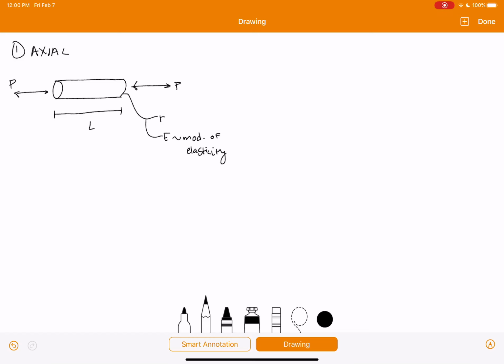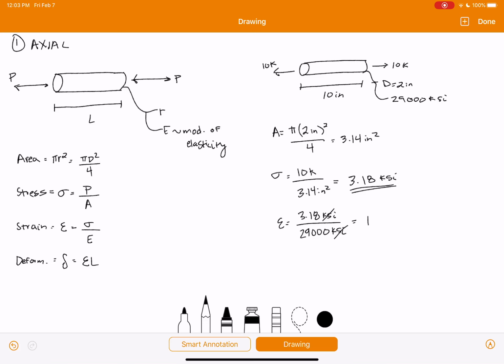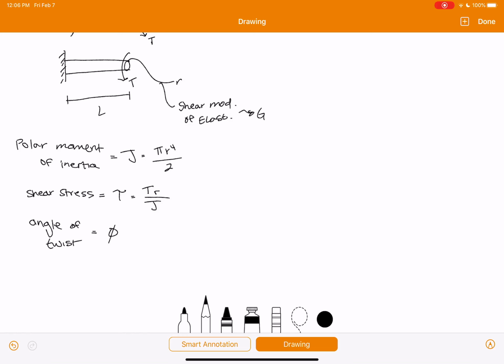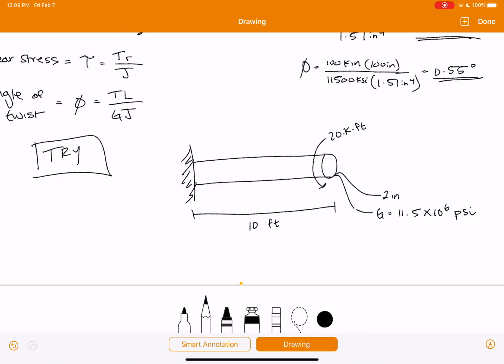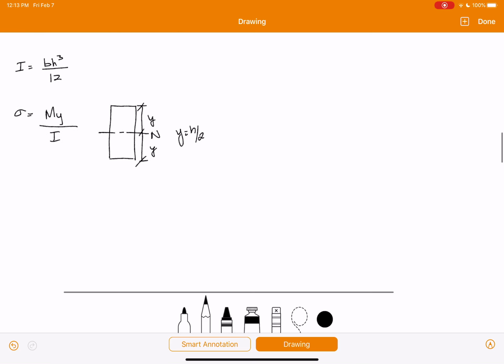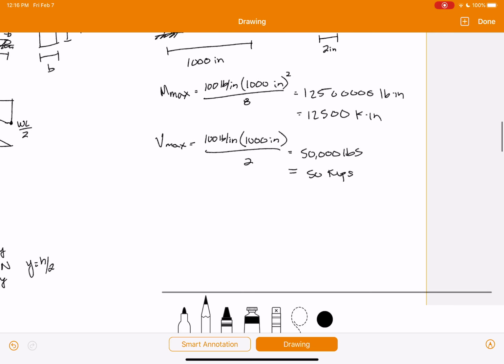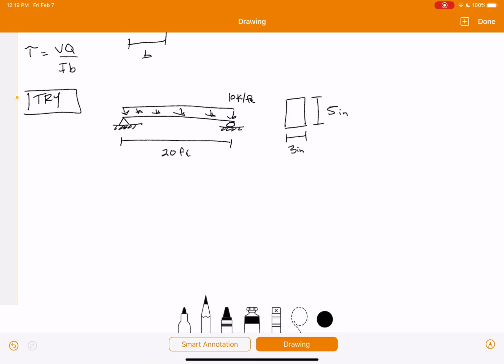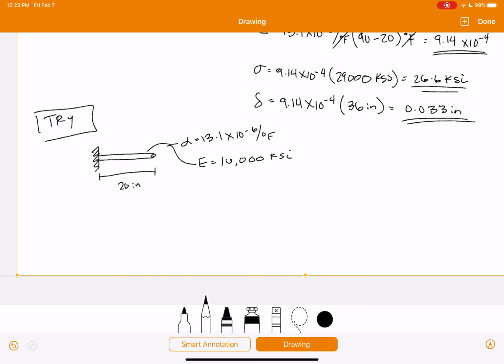FE EXAM PREP - StressStrainDeformation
Stress, Strain & Deformation for the NCEES FE exam 🎓 — worked through step by step, start to finish, so it finally clicks.

📝 Stress, Strain & Deformation quiz — fresh numbers every time you refresh, so you can retake it until it sticks